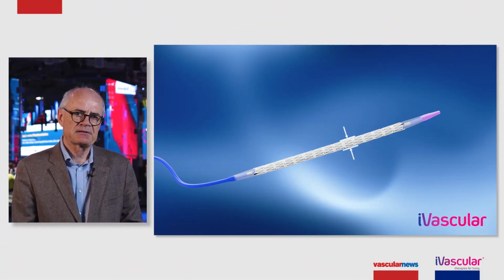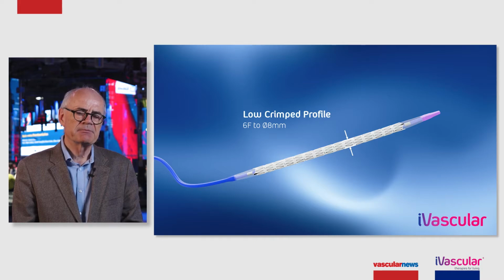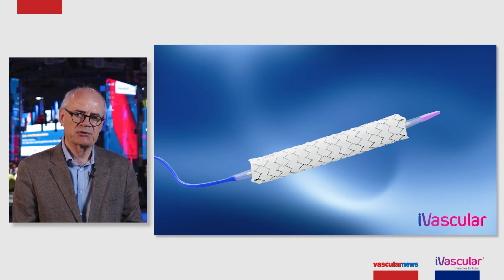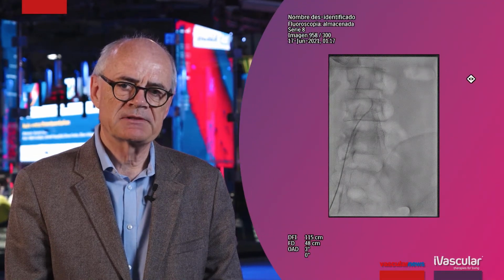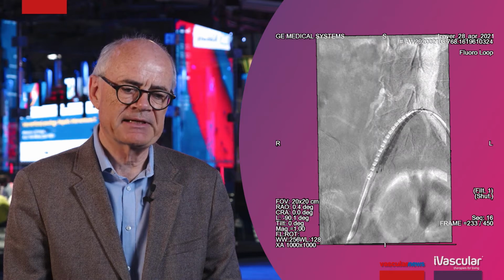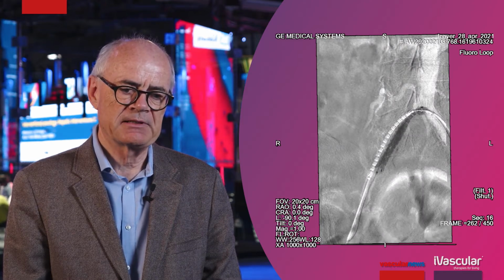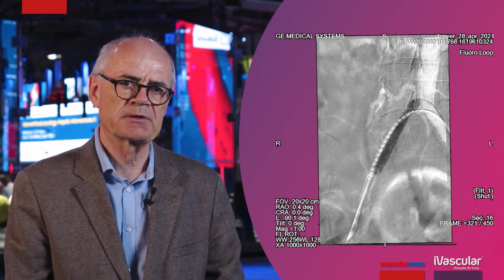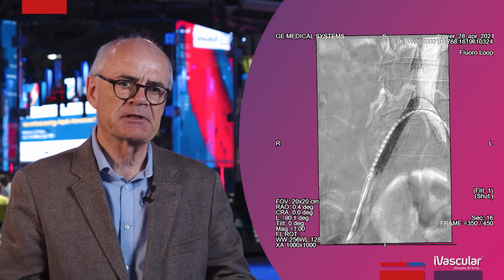iliCo study investigates the important role of iCover in complex iliac lesions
Thomas Zeller (Bad Krozingen, Germany) talks to Vascular News about the iliCo study, of which he is co-principal investigator, and which is designed to evaluate the safety and efficacy of the iCover next-generation stent (iVascular) for the treatment of de novo iliac atherosclerotic lesions in patients with symptomatic arteriopathy of the lower limbs (Rutherford class two to five).

The primary endpoint is target lesion primary patency at 12 months and secondary endpoints include safety at 30 days (all cause death, major adverse events and major local complications), quality of life, as well as rates of target lesion and target vessel revascularisation.

Zeller states that he “expects to see that the device is safe” and that it is “easy to apply because it is a very flexible technology.” In addition, “we know from past studies that stent grafts may improve outcomes in particular in complex lesions,” he adds. This is why enrolment was separated into two groups (TASC A/B lesions and TASC C/D lesions), notes Zeller.

“There is very limited data [on covered stent grafts], at least compared to traditional stent implantation,” says Zeller, adding however that it seems that covered stents “may play an important role in complex lesions”. He concludes by outlining some of the key features of the device, including its “flexibility” and that “you can upsize the stent graft”.